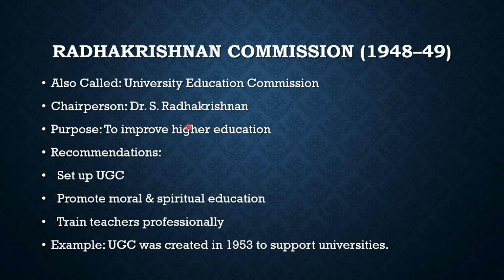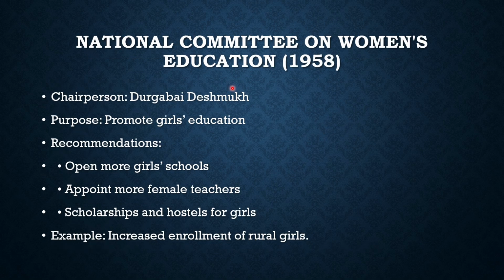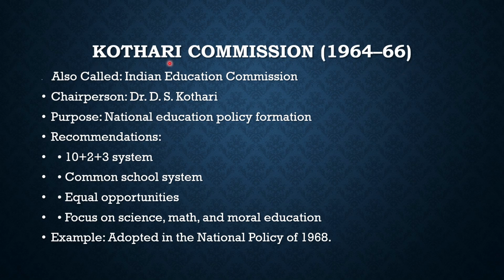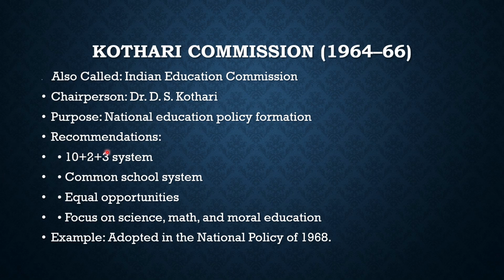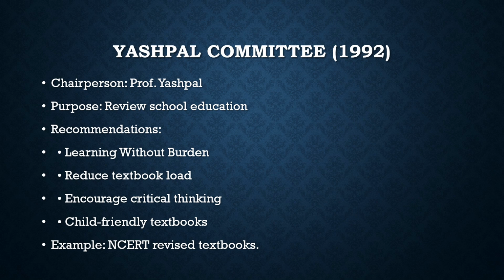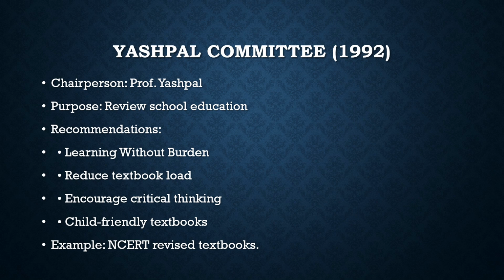Shaping India's Education: Major Commissions from 1948 to 1992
A quick overview of major education commissions in India that shaped the nation's academic policies from 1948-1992.